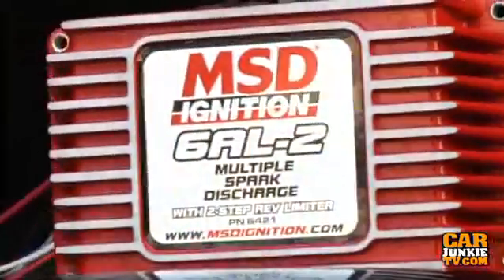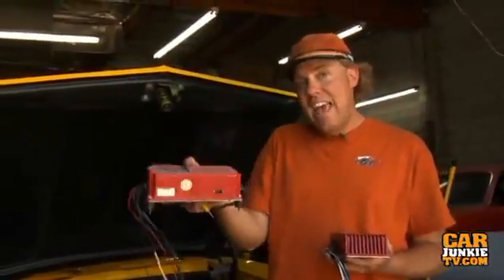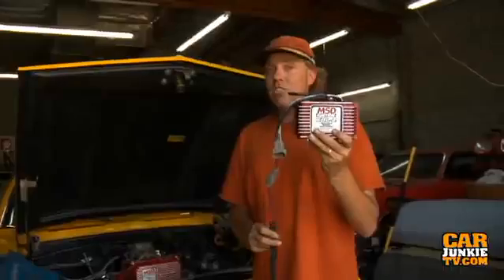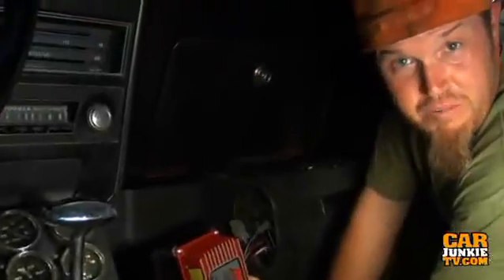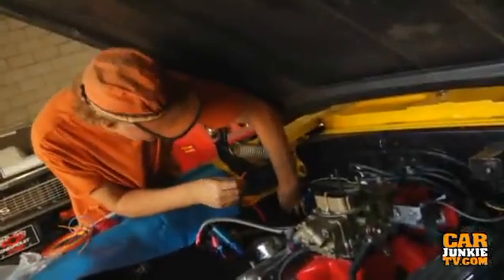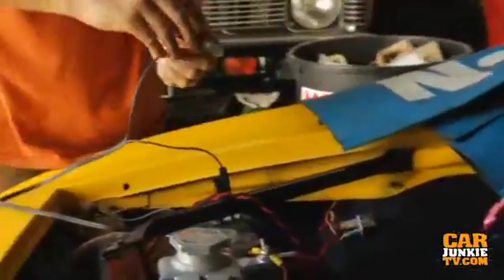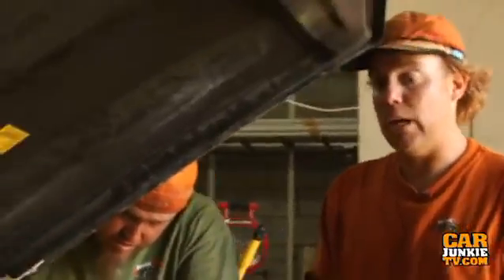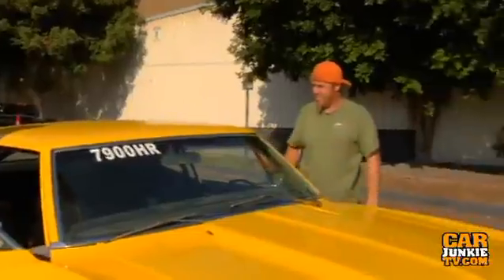MSD Digital 6AL-2 Ignition Control Tutorial Overview CarJunkieTV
Highlights
100 RPM increment control using 4 rotary dials
Built-in 2-Step Rev Control with Rotary Dials
All-new housing and digital circuits
Accepts Hall Effect triggers
Managed by an efficient digital controller
Operating Specifications
Spark Energy: 135 mJ per spark
Primary Voltage: 535 volts
Secondary Voltage: 45,000 volts (tested with Blaster HVC II Coil)
Spark Series Duration: 20° crankshaft rotation
RPM Range: 12,000 RPM with 14.4 volts
Voltage Required: 12 to 18 volts (negative ground)
Current Draw: 0.7 amp per 1000 RPM
Size: 7" L x 4" W x 2" H
Weight: 3 lbs
Not legal for sale or use on pollution-controlled vehicles.